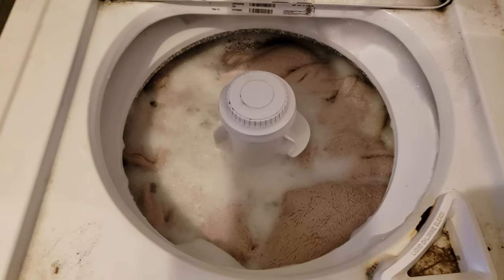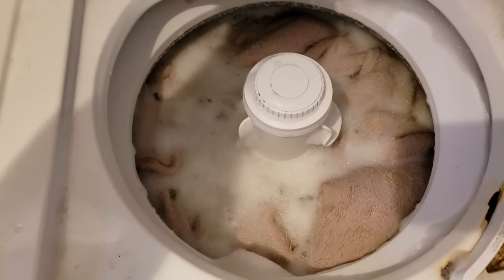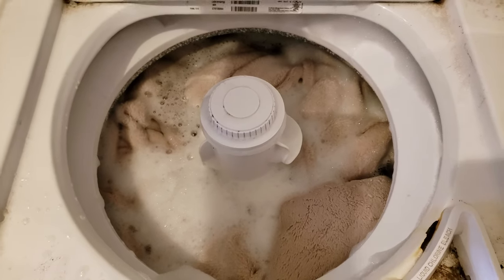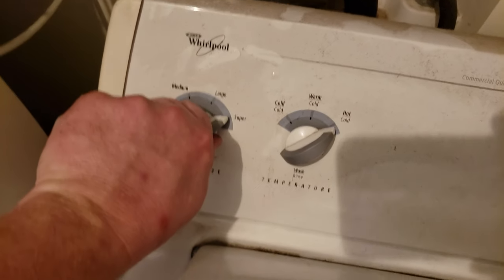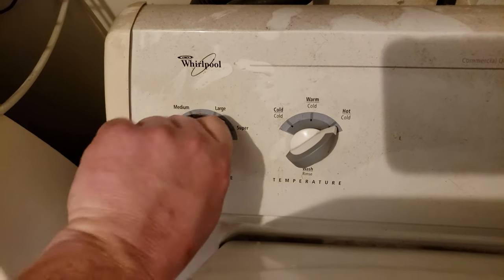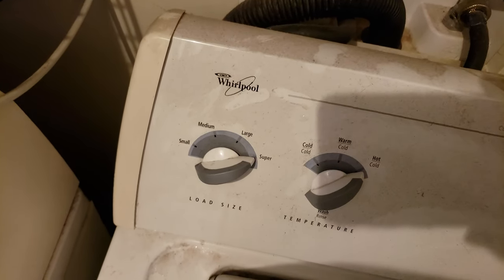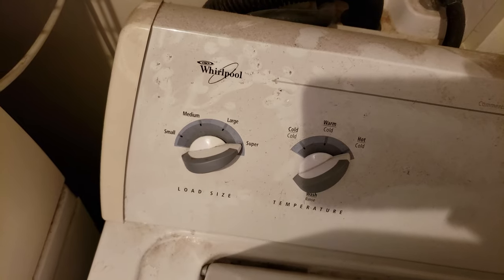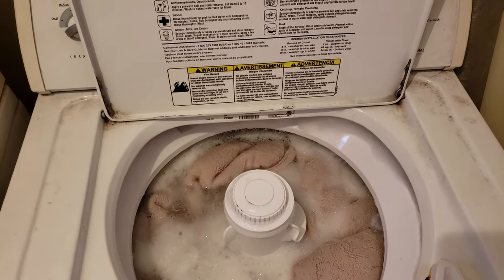Lifesaving Washing Machine Hack - Load Size Override For COMFORTERS and LARGE BLANKETS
SHARE THIS WITH YOUR FRIENDS - A Hack to make your washer load larger than the factory settings will allow. Share this!! Be aware it can damage your load size switch over time but can be great for special situations. Works on most maytag and whirlpool washers

SIDE NOTE: house is dirty i get it!!! This is the mudroom with a dog door and the yard is all dirt after the hurricane flooded the house and yard!!

HOUSE HAD FLOODED IN A HURRICANE a FEW MONTHS BEFORE THIS VIDEO AND I WAS STILL RECOVERING

 MY HOUSE FLOODED IN HURRICANE FLORENCE. SO HOUSE IS DIRTY AND MY DOGS BRING IN ALOT OF DIRT TOO SO PLEASE WATCH FOR LEARNING SOMETHING

 NOT FOR CRITICISM AFTER A NATURAL DISASTER